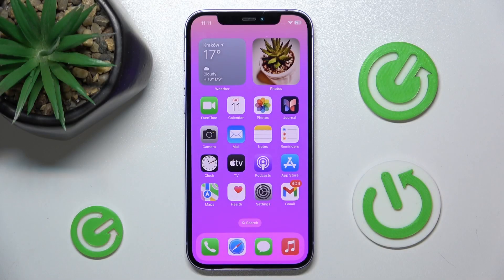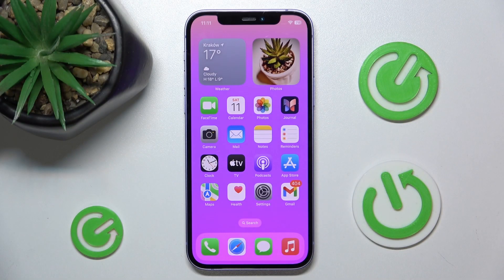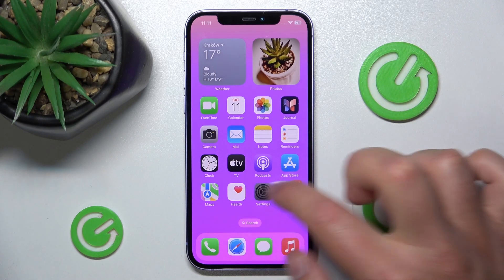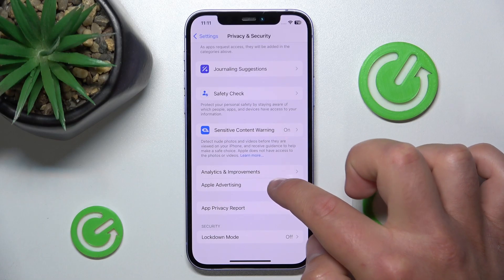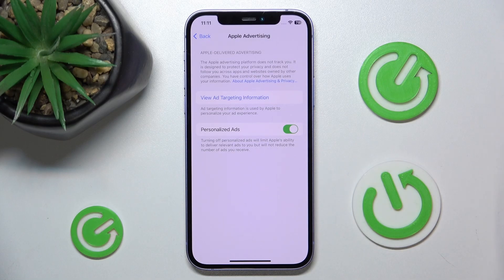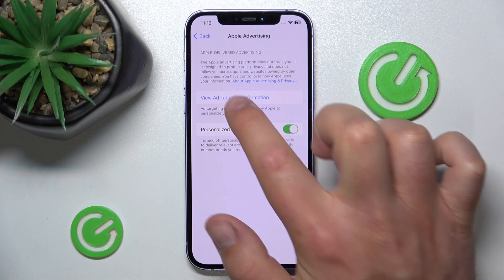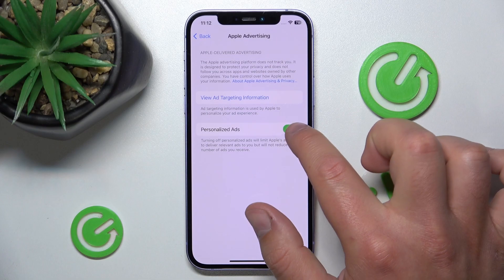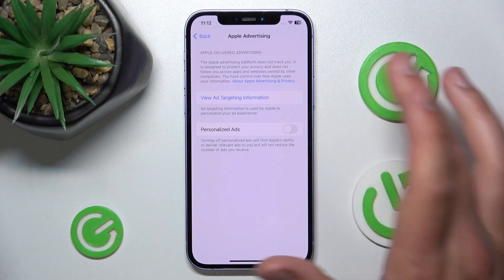How to Turn Off/On Personalized Ads in Apple Advertising on iPhone or iPad?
Find out more:
Discover how to manage personalized advertising preferences in Apple Advertising on your iPhone or iPad. Personalized ads are tailored to your interests and browsing behavior, providing a more relevant ad experience. However, if you prefer not to receive personalized ads, you can easily opt out. This tutorial will walk you through the steps to turn off or on personalized ads in Apple Advertising settings, allowing you to control your ad experience.

How can I turn off personalized ads in Apple Advertising on my iPhone or iPad?
Where can I find the settings to manage personalized advertising preferences on my device?
What are personalized ads, and how are they different from non-personalized ads?
Can I still receive relevant ads if I turn off personalized advertising on my iPhone or iPad?
How do I opt back in to receive personalized ads if I change my mind in the future?